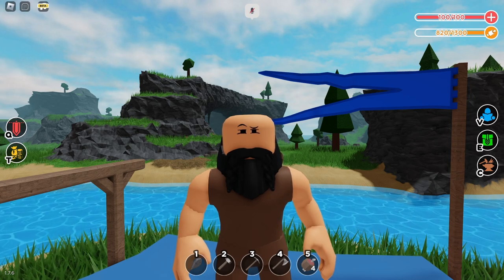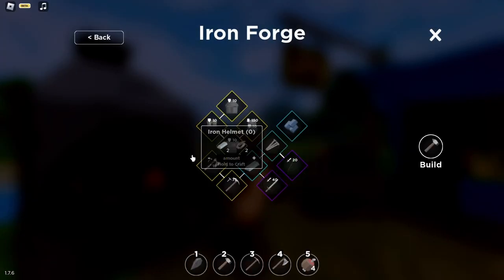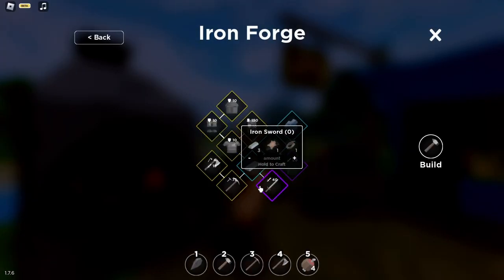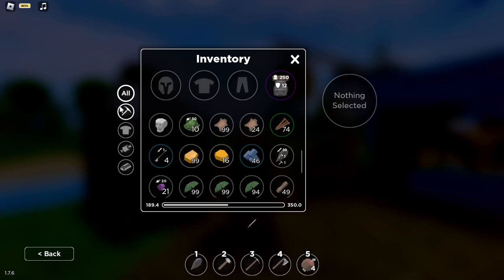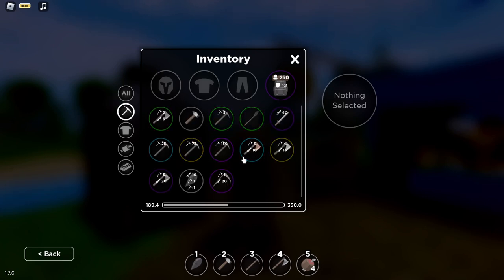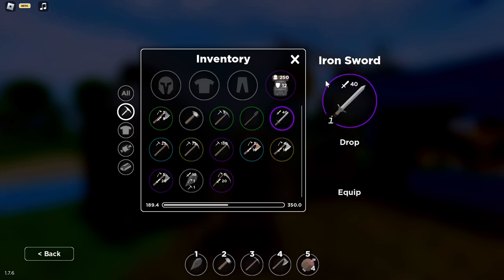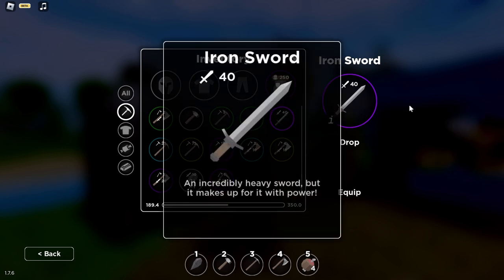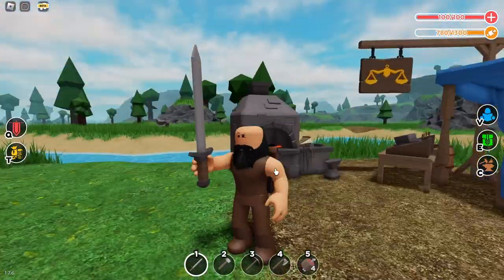How To Get Iron Sword? | Roblox The Survival Game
Game: The Survival Game